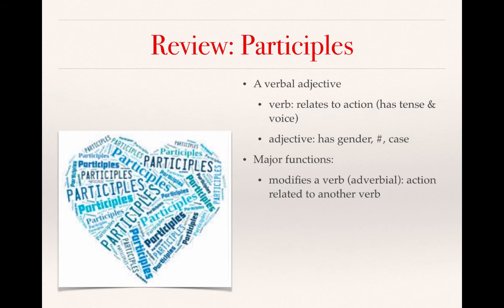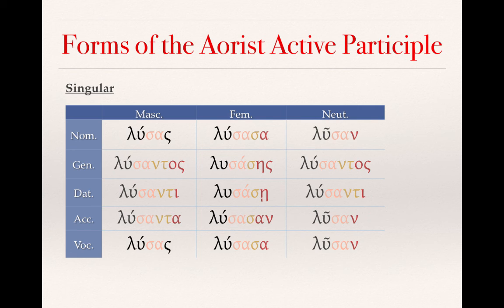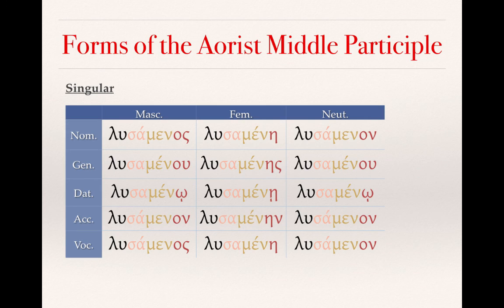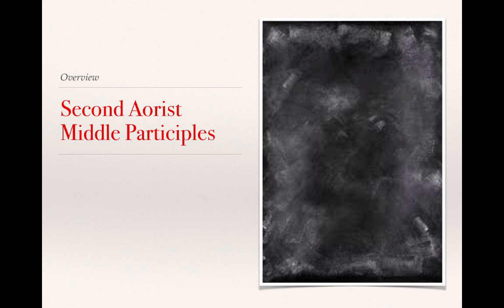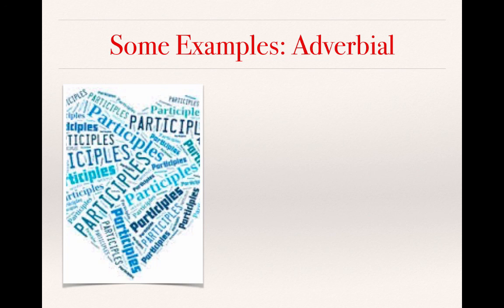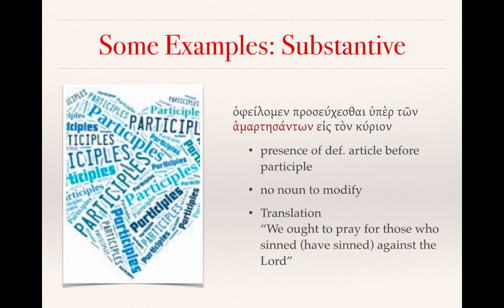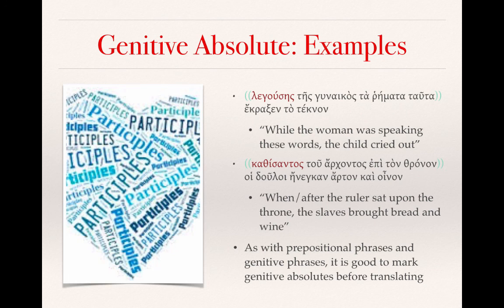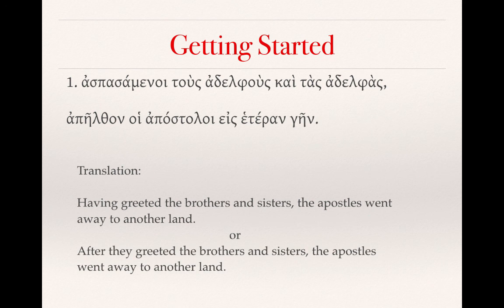Croy, Lesson 19